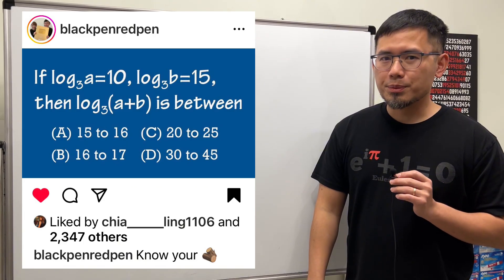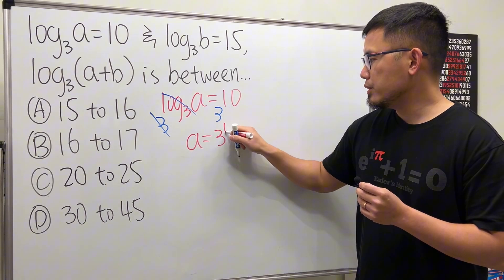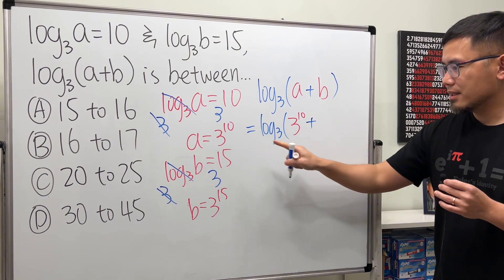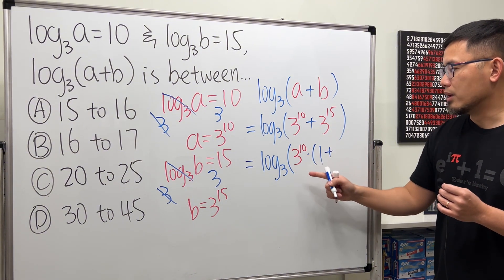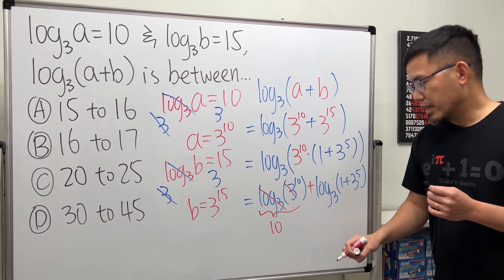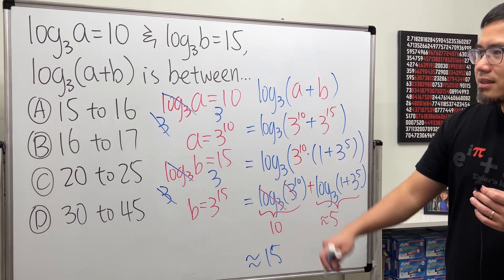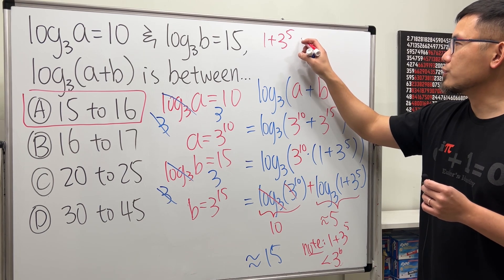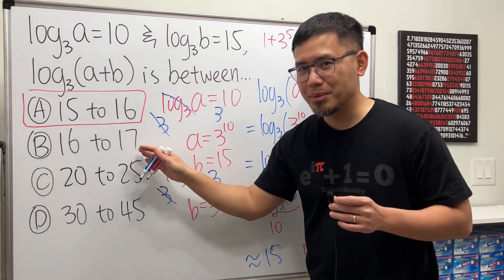If log_3(a)=10 and log_3(b)=15, then log_3(a+b) is between ? and ?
This tutorial covers a logarithm problem that you might encounter in precalculus or algebra 2 classes. The question is if log_3(a)=10 and log_3(b)=15, then log_3(a+b) is between which two numbers? I posted this question on my Instagram, see the post